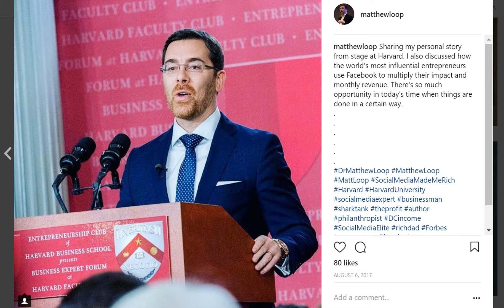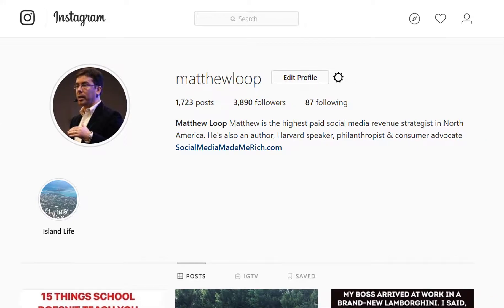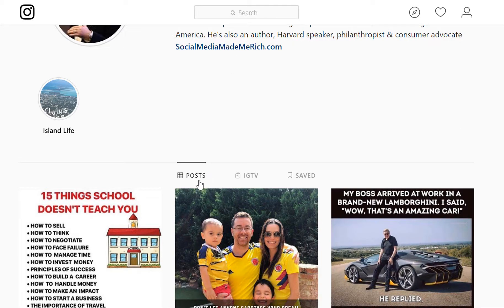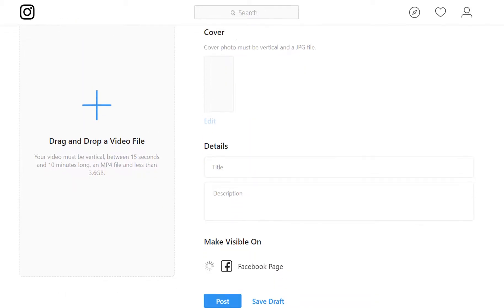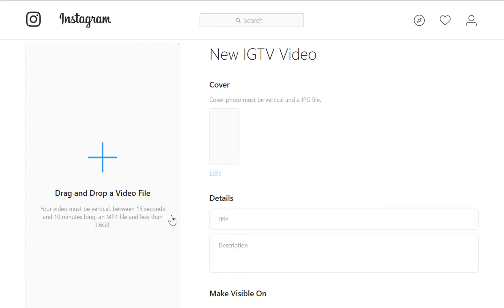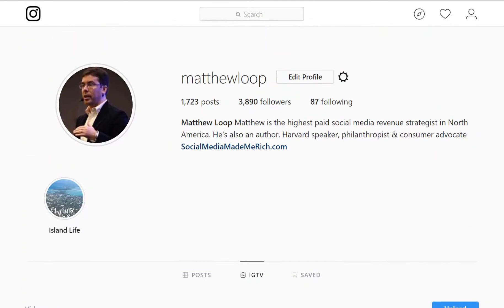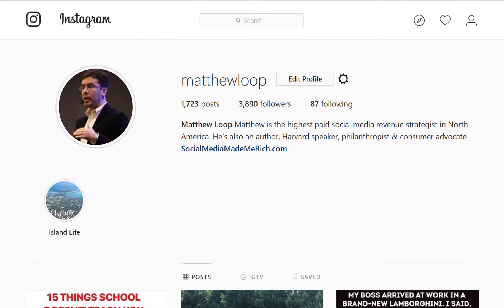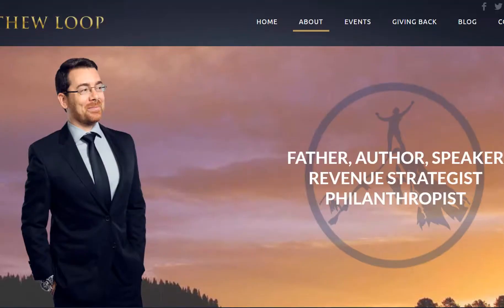How to Upload a Video to IGTV from a Computer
Here's a quick video tutorial that shows you how to easily upload a video to IGTV from your computer. Instagram TV is the photo sharing network's attempt to compete with YouTube so it's important to get in early.